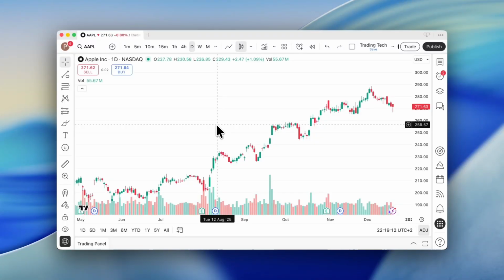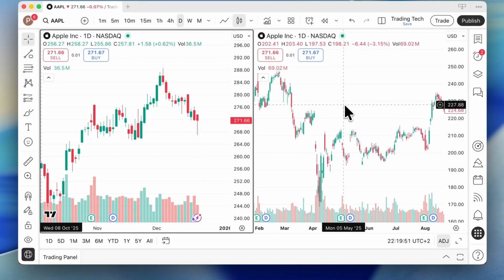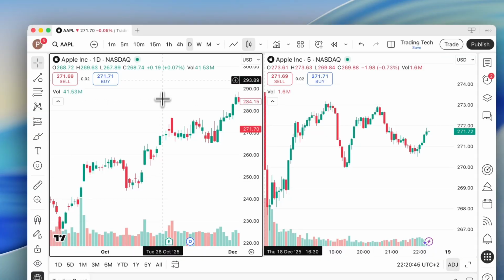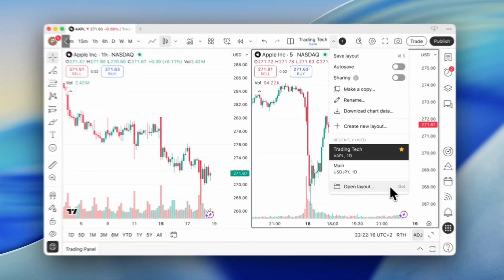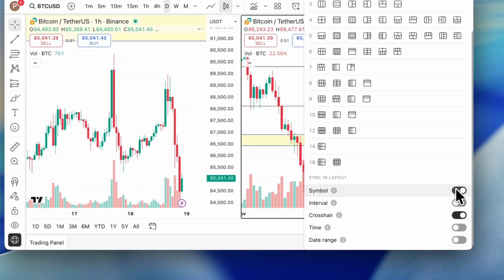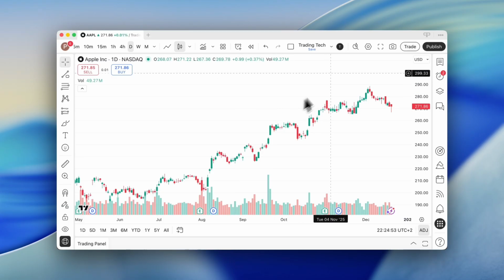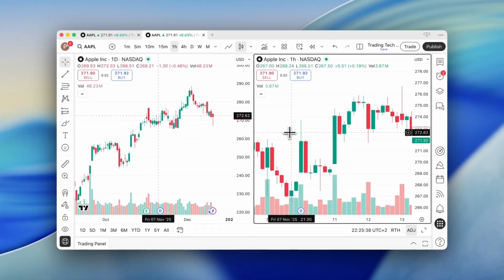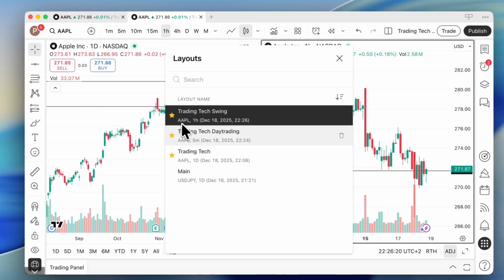How to Create Custom TradingView Layouts (Day + Swing)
In this video, I show you how to create custom TradingView layouts from scratch, including day trading and swing trading layouts, and how to save them for reuse.

We start by building a clean multi-chart layout, then walk through:
– a Day Trader layout for intraday execution
– a Swing Trader layout for trend + entry
– how to save and reuse layouts so you never rebuild them again

This is a complete, step-by-step TradingView layout guide using the same workflow professional traders use.